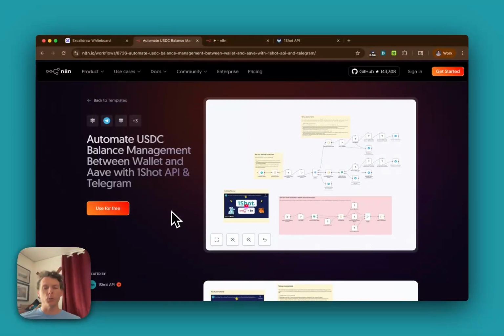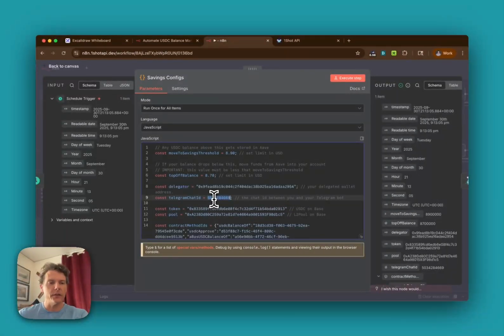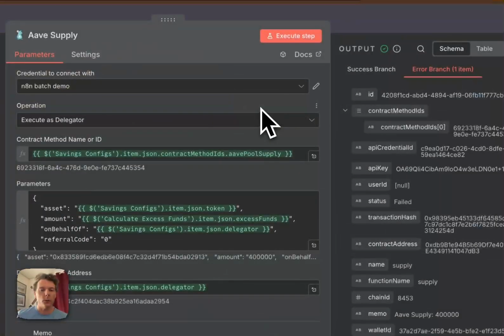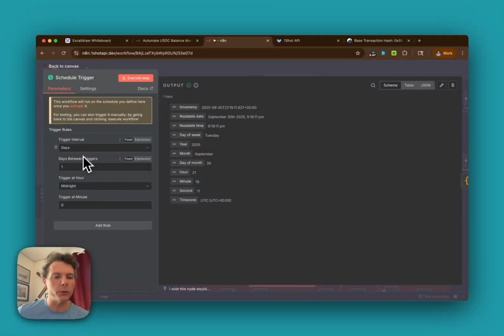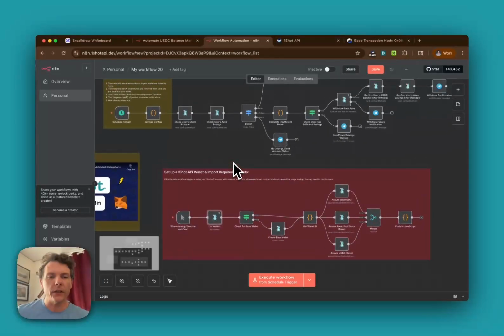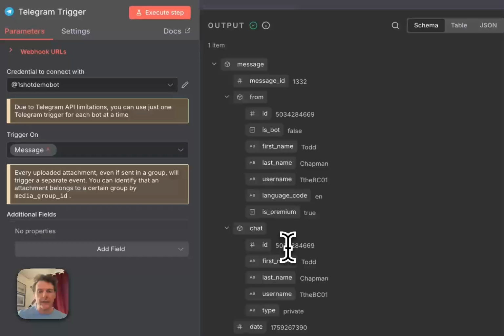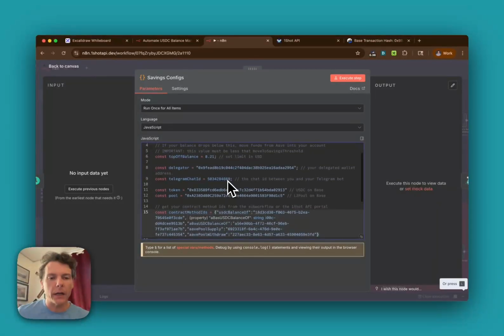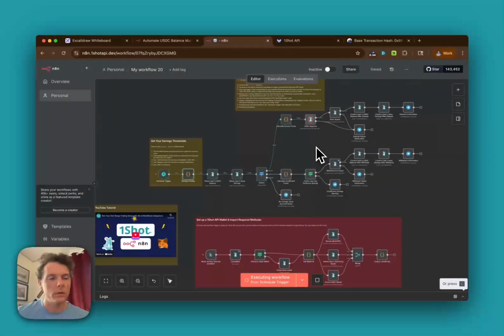Automate Your MetaMask Smart Wallet Savings with n8n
This tutorial walks you through setting up a non-custodial n8n workflow to balance your Base USDC funds between you MetaMask smart account and Aave. Using the schedule trigger, it'll check if your account balance is above your set threshold and move excess funds into Aave; or if it detects your account is below you top-up threshold, it will move USDC out of Aave back into your smart account where you can spend it.